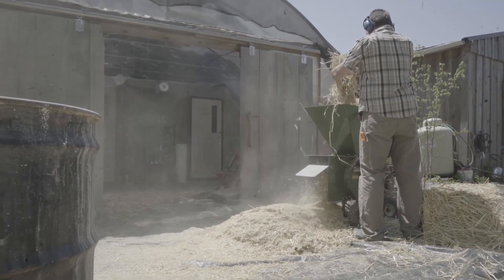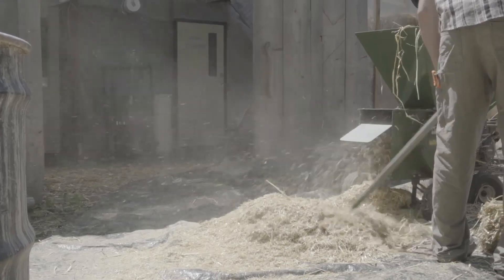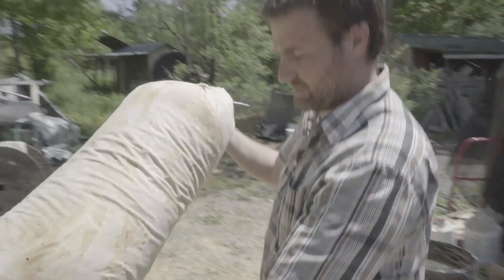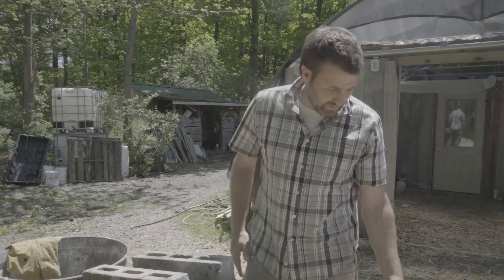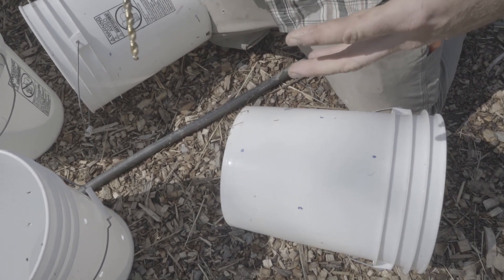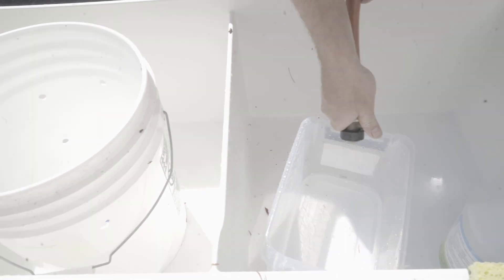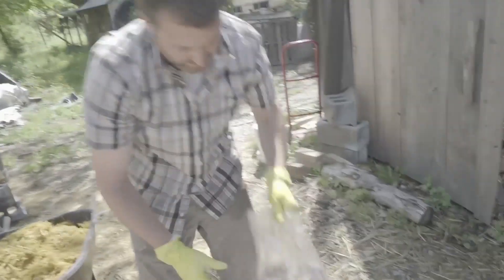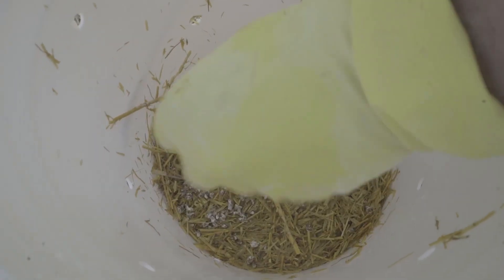Growing Oyster Mushrooms Indoors – STRAW INOCULATION METHODS (4 of 5)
and owner of Fungi Ally Willy Crosby for a journey through the components and considerations for successfully growing indoor oyster mushrooms. In this video, Steve walks through the steps to growing oyster mushrooms on straw.

This series of five videos was made with support from the Cornell Small Farms Program and Cornell Cooperative Extension. More free resources including videos, guidebooks, a supplier directory, and more can be found

Filming and editing: Costa Boutsikaris